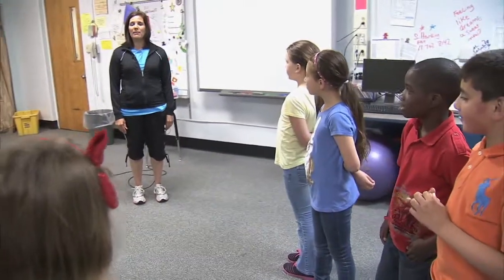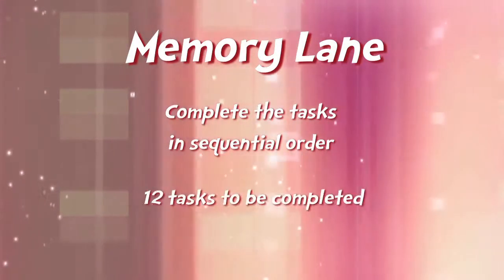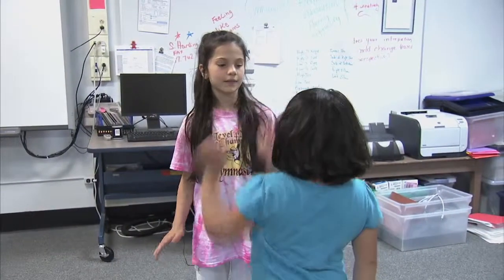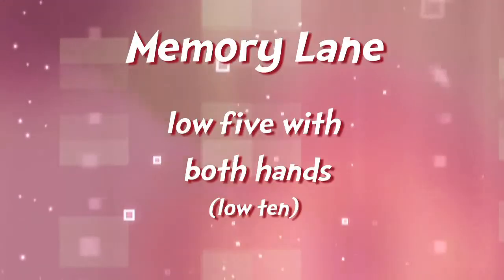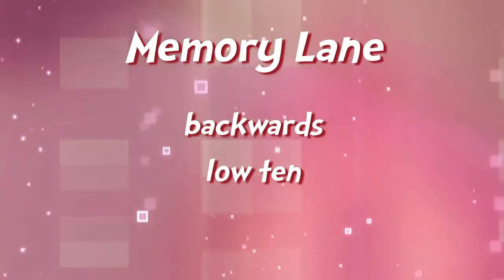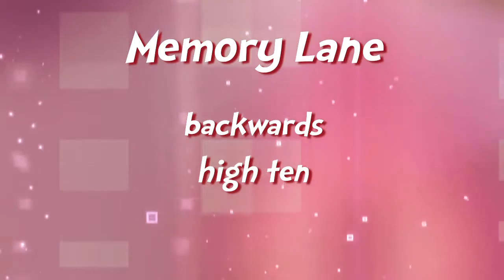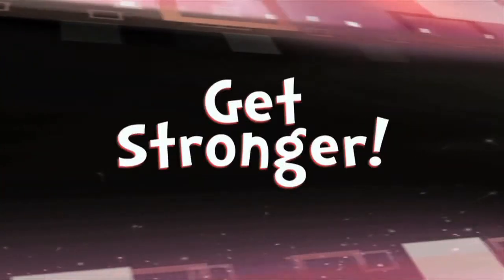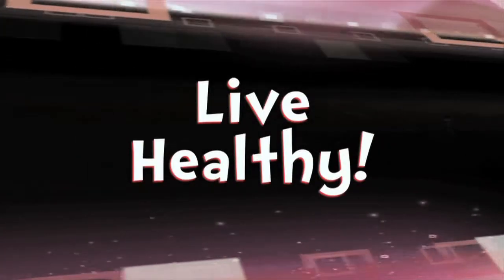Memory Lane - Kids In Motion - WSKG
In this Kindergarten through 5th grade video, students get a brain and body workout! Students work in pairs to complete the physical tasks the teacher calls out. However, students must listen carefully to complete them in sequential order. For more Kids in Motion or Working on Wellness information Kids in Motion was created in partnership with Binghamton City School District, Broome County Health Department, Broome-Tioga BOCES and is part of Working on Wellness, supported by the Conrad and Virginia Klee Foundation.